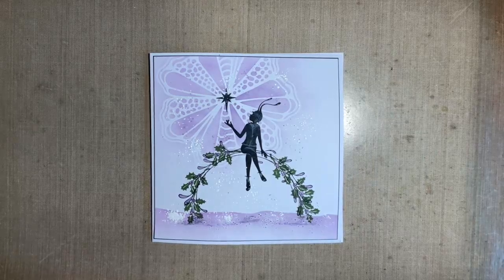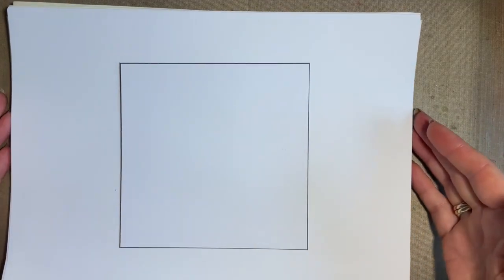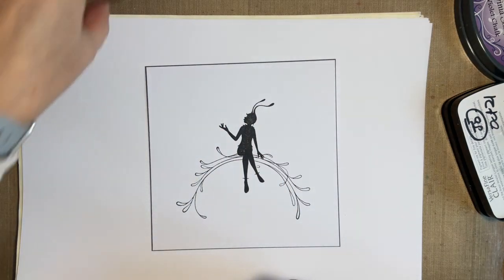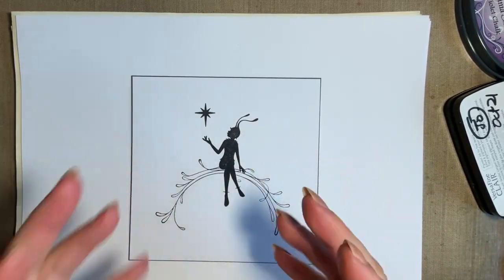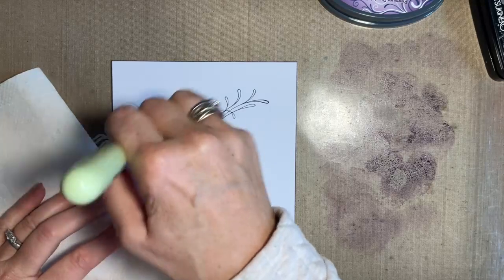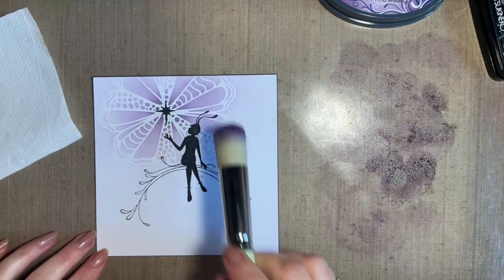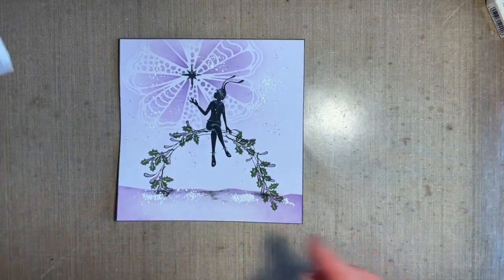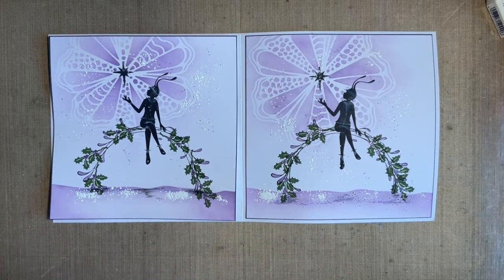Tia and The North Star by Jo Rice - A Lavinia Stamps Tutorial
Tia and The North Star by Jo Rice
Hi everyone, Jo here again. Thanks so much for joining me today where we will use one of our Elements ink pads and a stencil to create a background to complement these fabulous new stamps.
I do hope you can take a few minutes out of your day to join me.